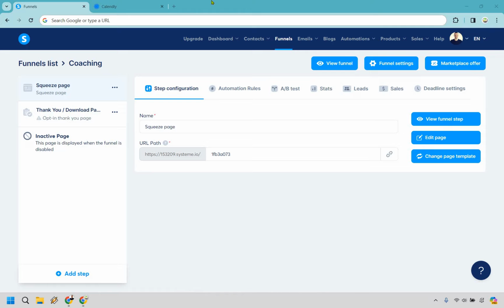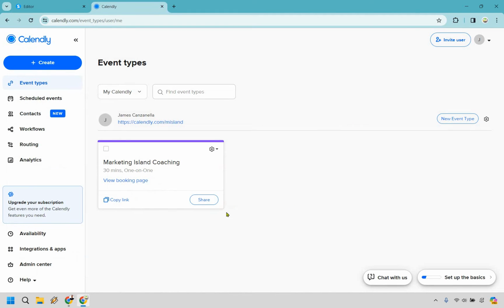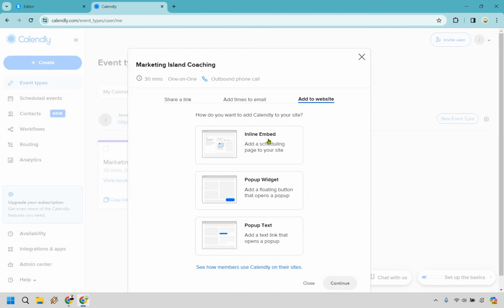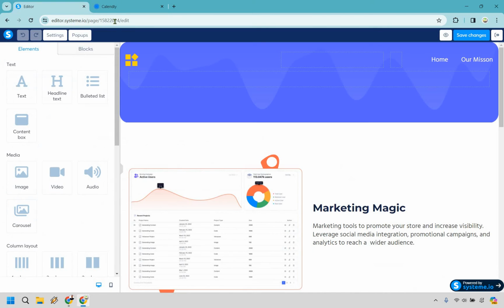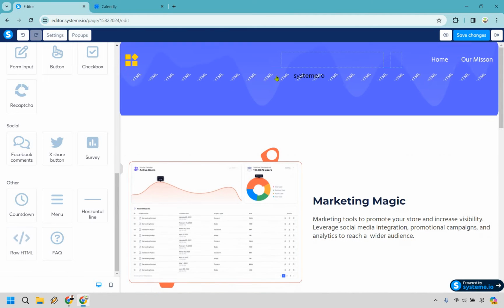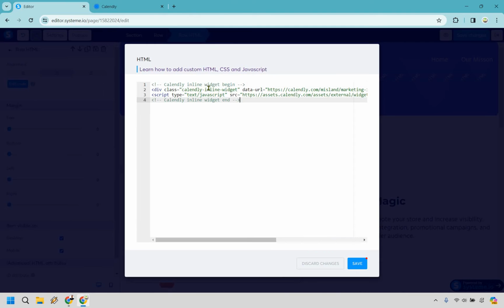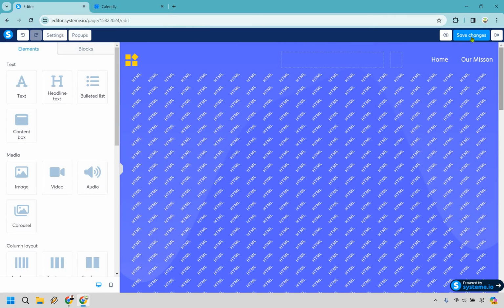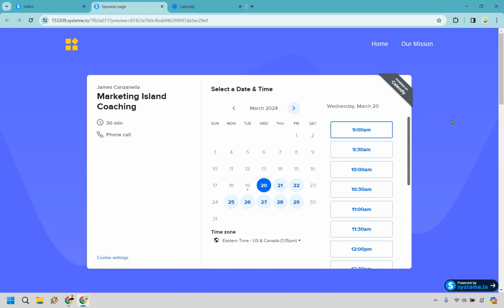Systeme.io Calendly (How To Integrate Systeme.io With Calendly)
Systeme.io Calendly

👋 Hey there! Thanks for sailing over to Marketing Island to dive into the Systeme.io Calendly Integration. Here's what I've charted for our expedition:

🏝️ How To Integrate Systeme.io With Calendly - Embarking on the journey of automating your scheduling? Let me guide you through the tropical jungle of integrating Calendly with Systeme.io, making the process as breezy as a walk along the beach.

🔍 I hope this video is the beacon you've been searching for, illuminating the path to seamless integration and automation! If it helps you set your sails in the right direction, be sure to signal your crew by hitting the like button - it's like sending up a flare to show appreciation and guide others to our little island of knowledge.

This support is the wind beneath our sails, allowing Marketing Island to continue mapping out the uncharted waters of helpful content. Your support is the sunshine that keeps our island paradise thriving - deeply appreciated!